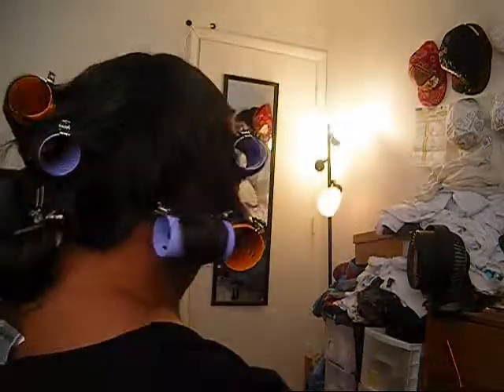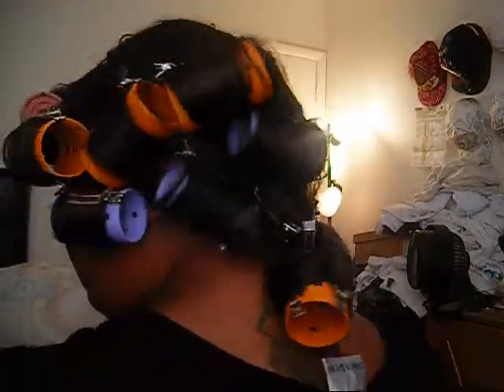LACE FRONT roller set pt1 right